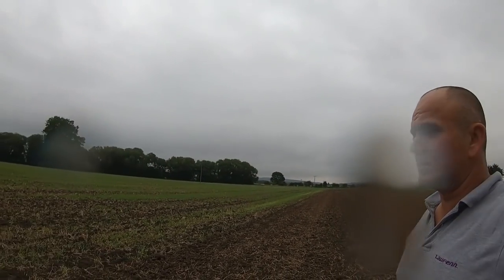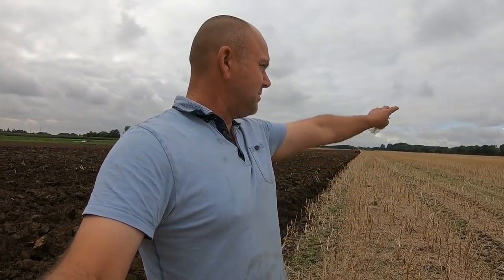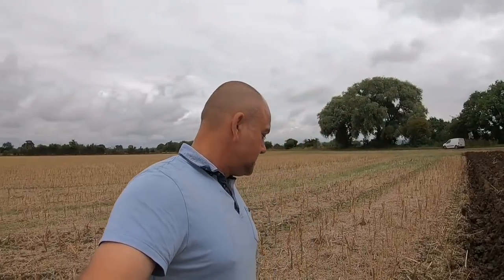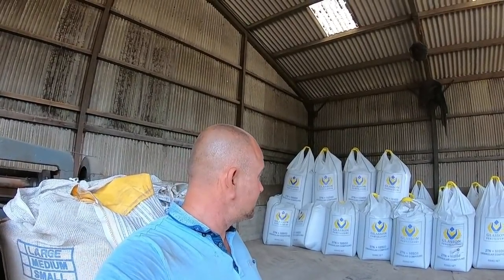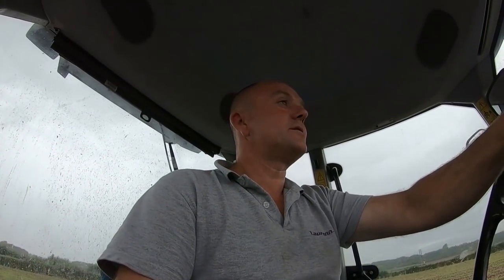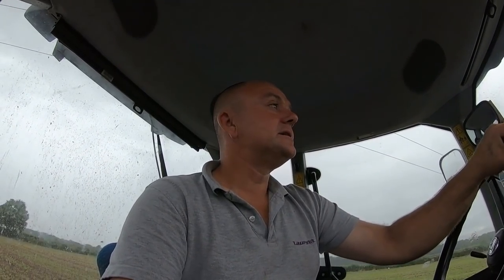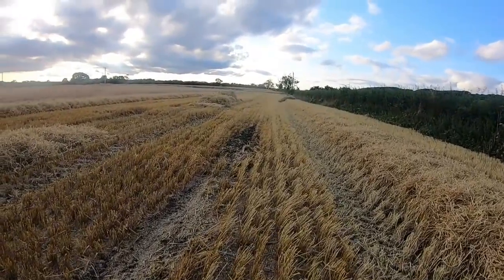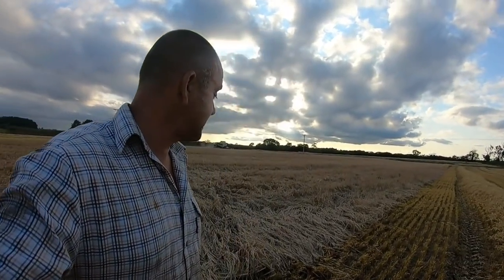Working land up , Cutting Winter Barley in bad Conditions